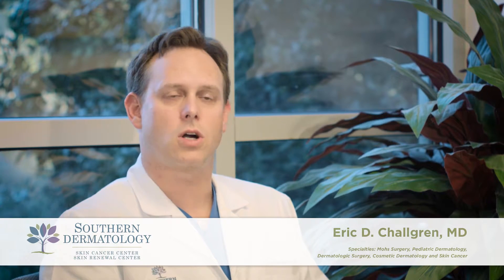Dr. Challgren - Skin Cancer Treatment Options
Dr. Challgren explains the options a patient might face when dealing with skin cancer.